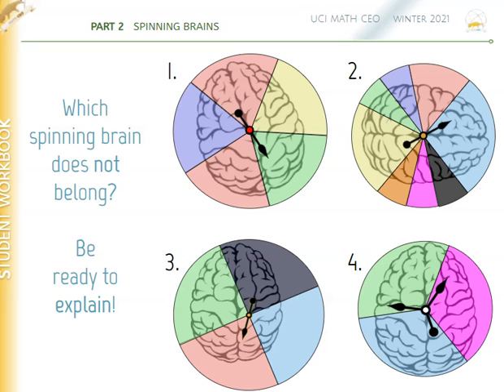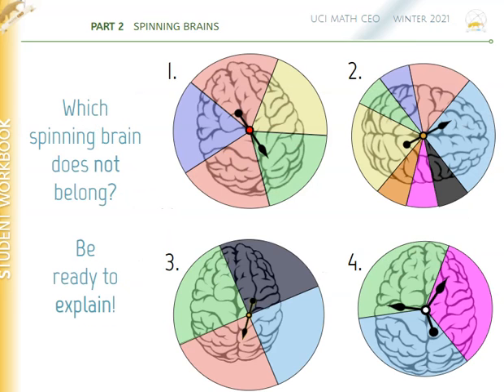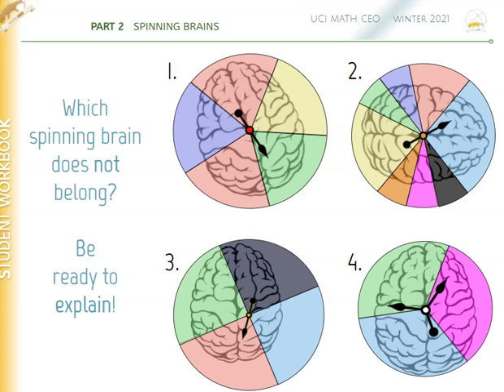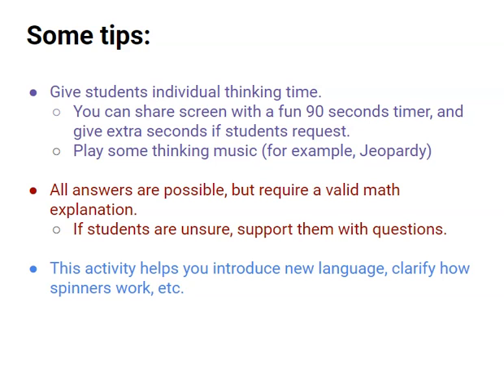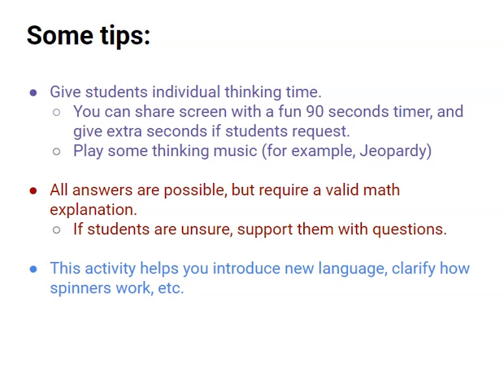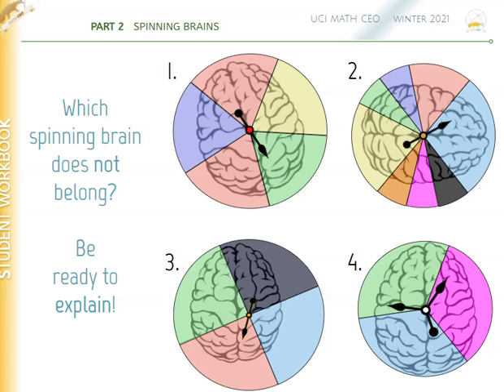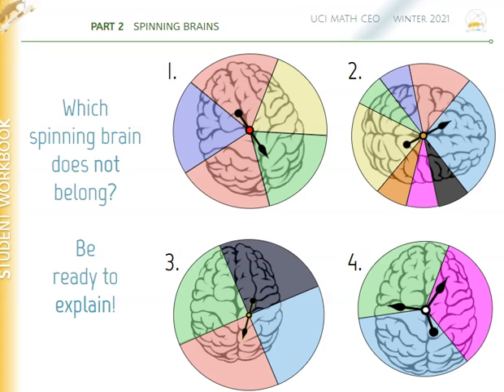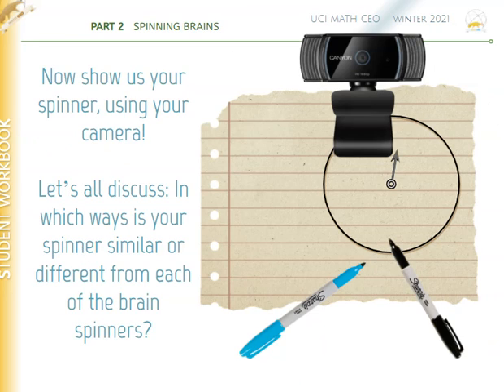Winter 2021 - M3 - Part 2 - ii) Which one does not belong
By Andres Forero